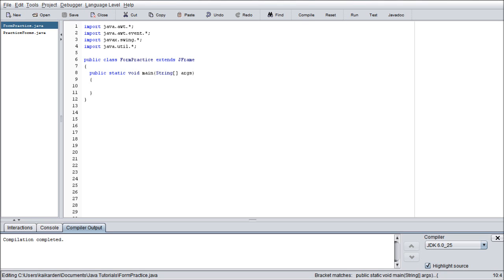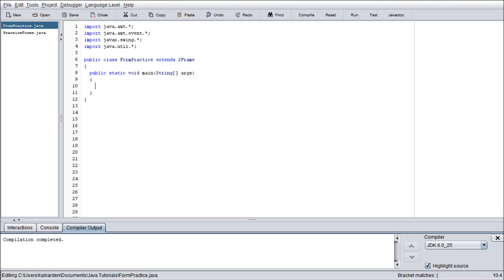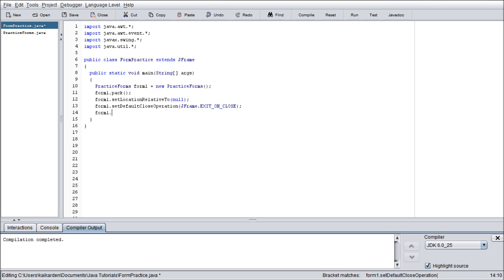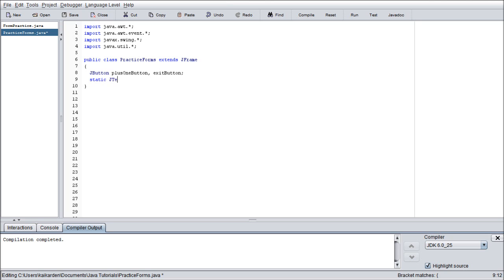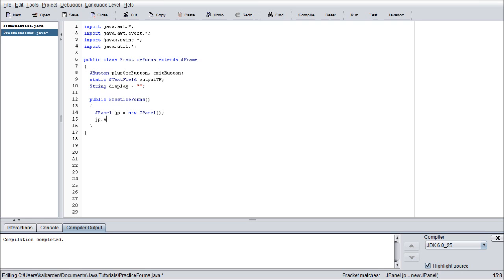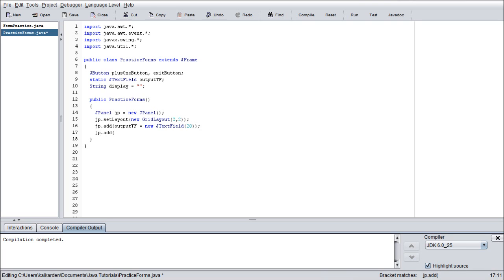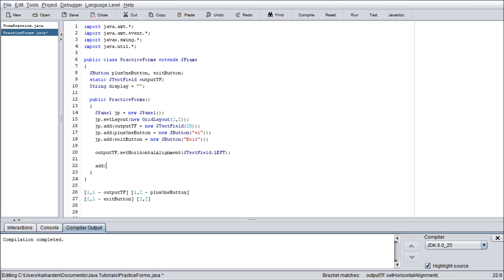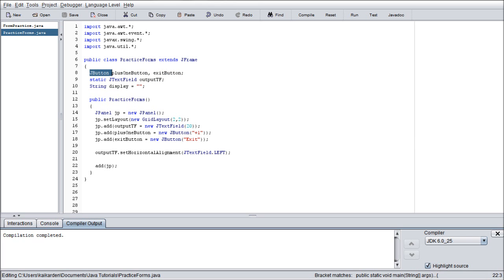Java Intermediate Programming Tutorial #4 - Forms I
In this tutorial we begin by diving into the basic formatting of Java Forms. We cover a few of the UI features as well as how exactly to call a form into existence once it's created.